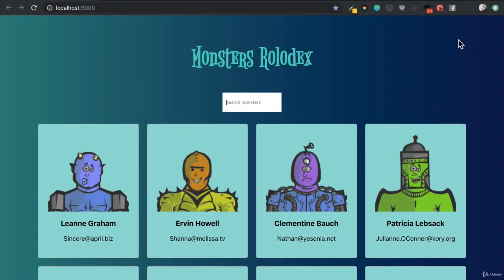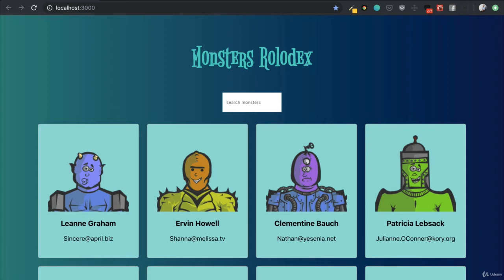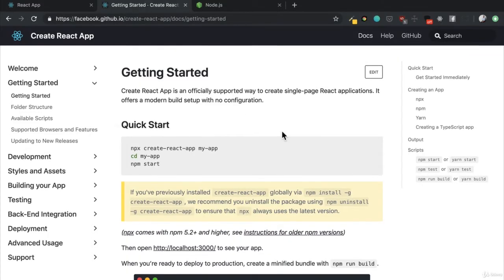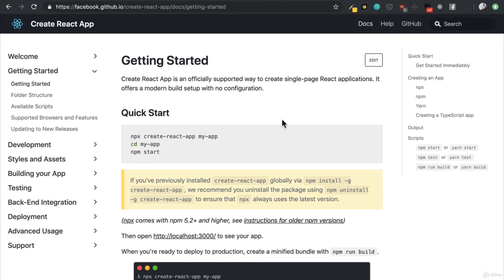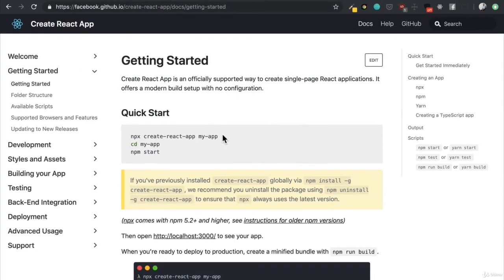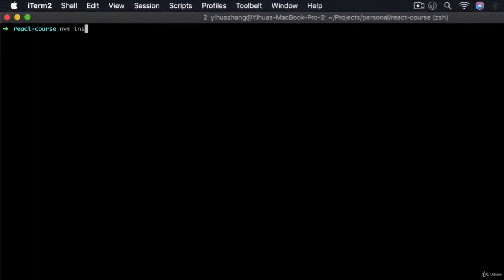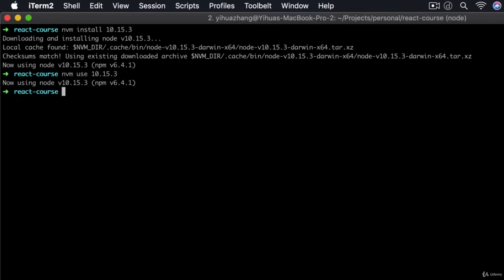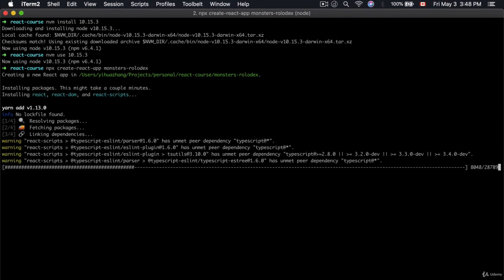Create React App | Complete React Developer in 2020 (w Redux, Hooks, GraphQL)